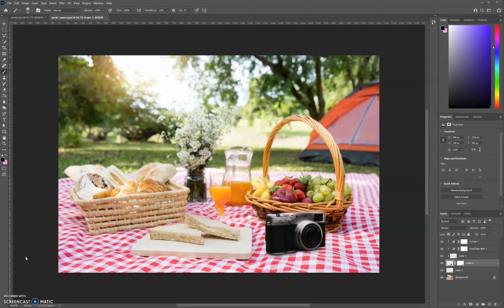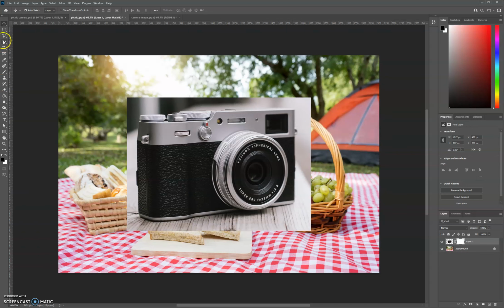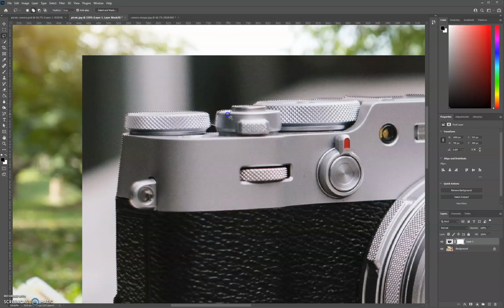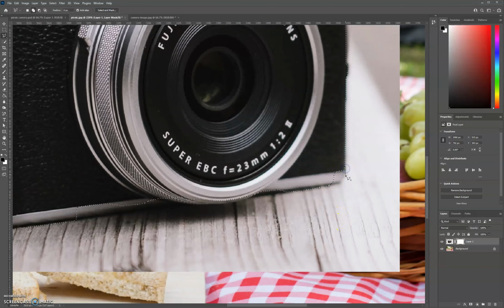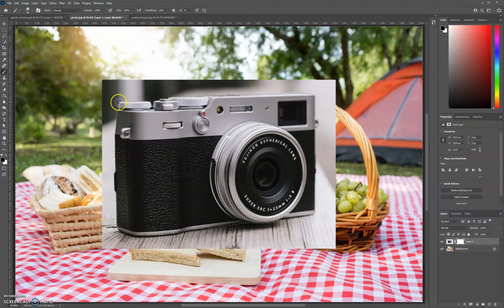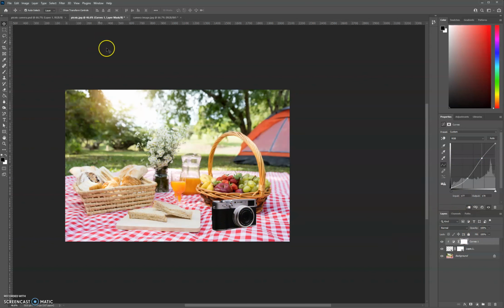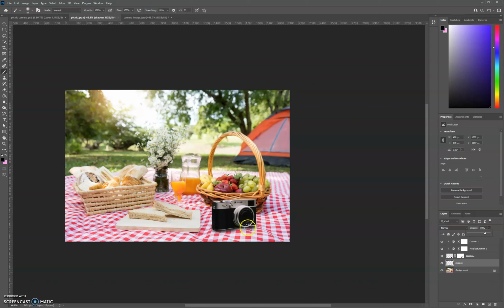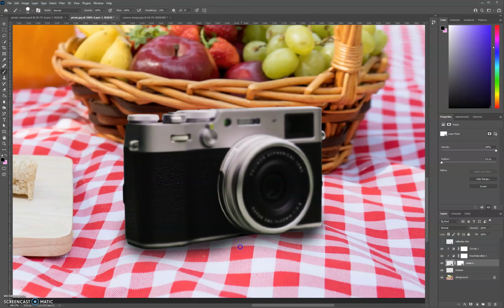Picnic Camera Tutorial